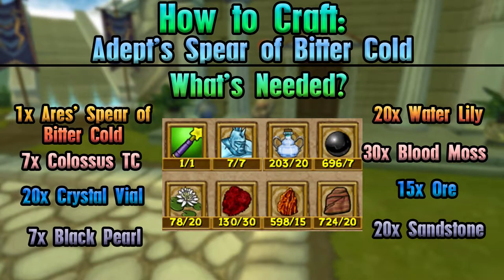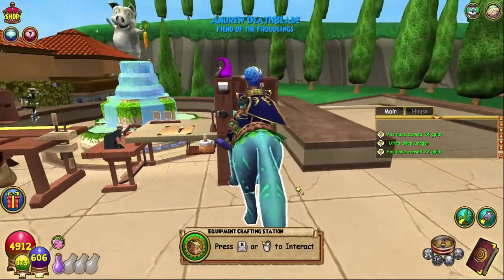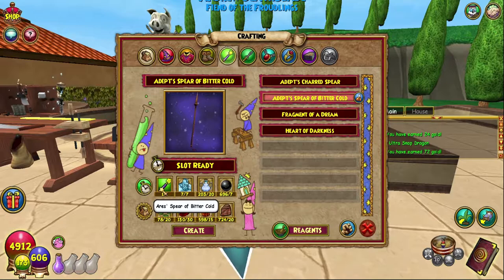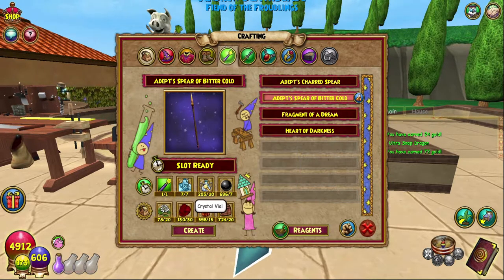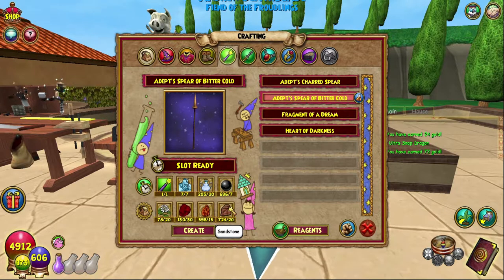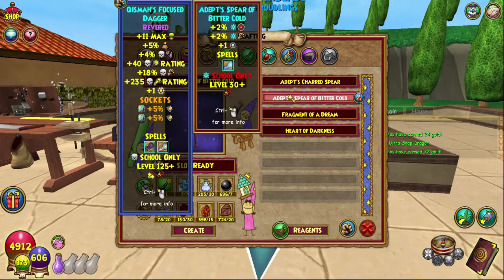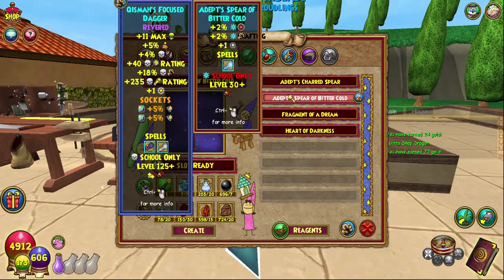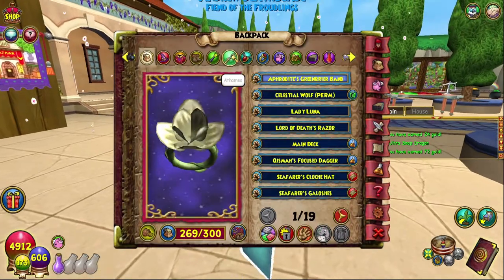Wizard101 Completionist Crafter #90 | Adept's Spear of the Bitter Cold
Support me! ►